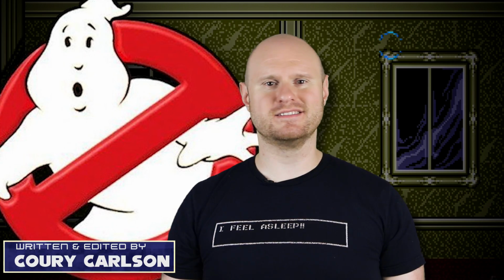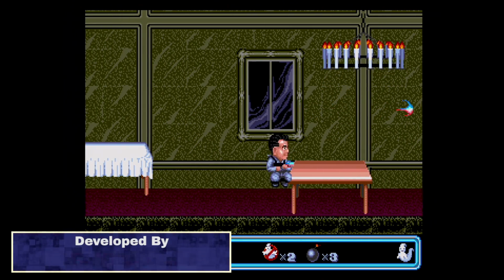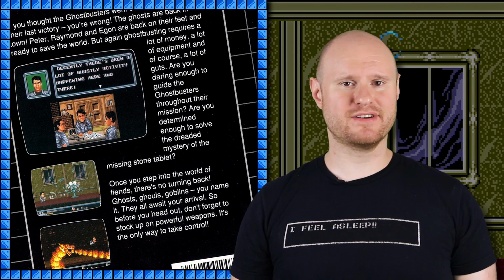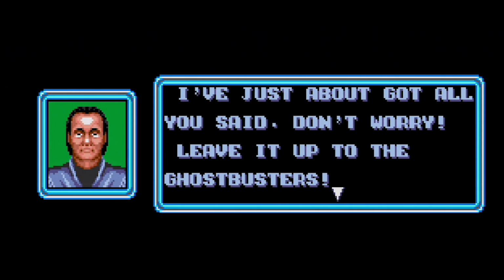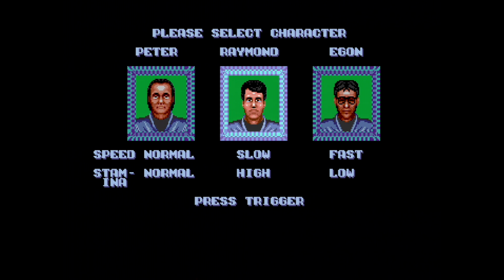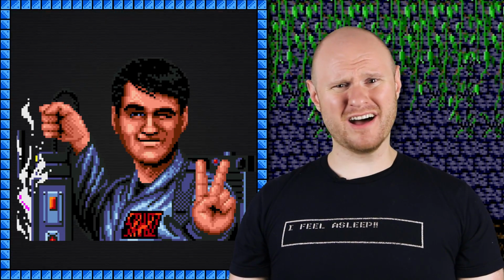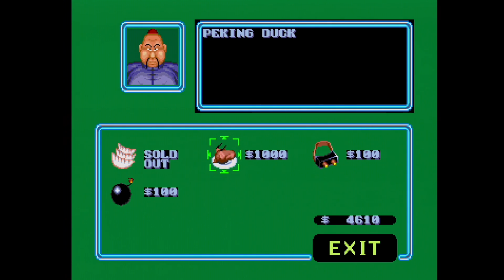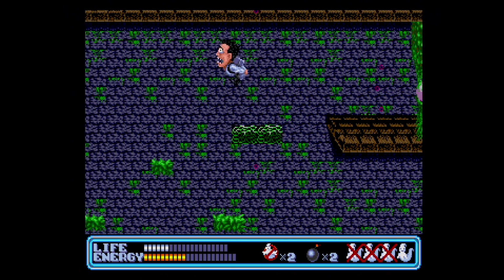Sega Genesis Ghostbusters / MY LIFE IN GAMING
Did you know that there was an original Ghostbusters game on the Sega Genesis released in 1990? And that it's completely awesome? Let's check it out!

► Gear, Games & Idea Lists

s998ym

♫ Theme Music♫

✔ Shipping ✔

❤ Social ❤